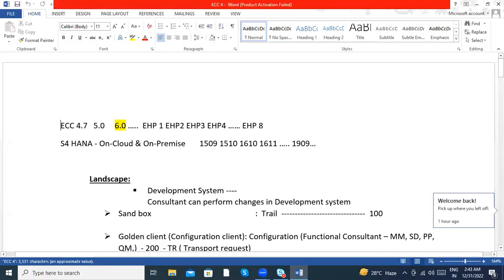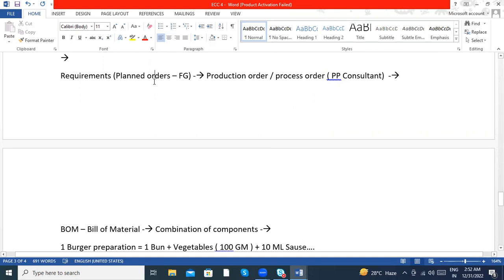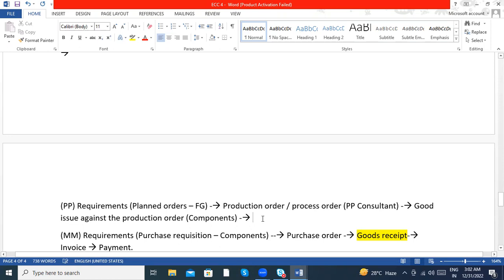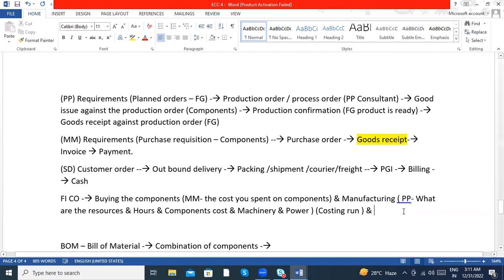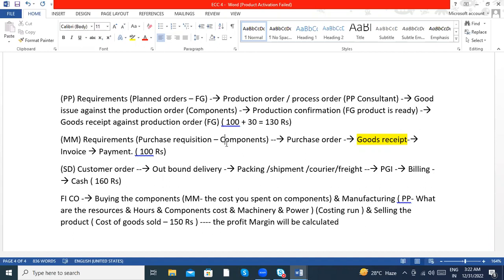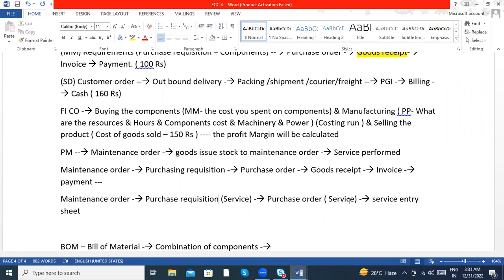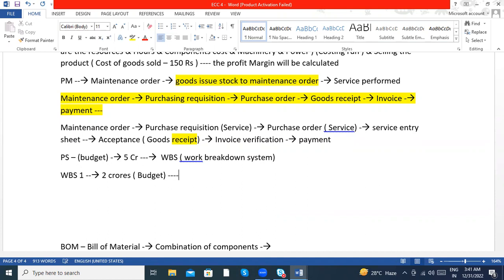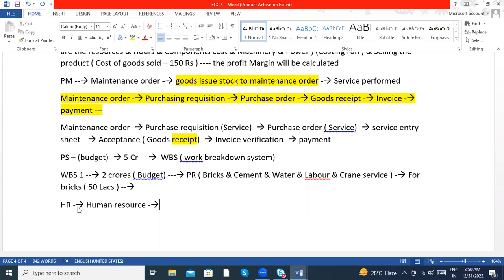SAP MM Regular classes: Class 5